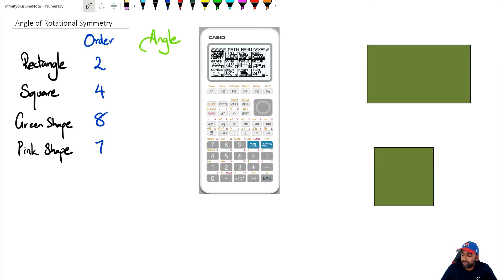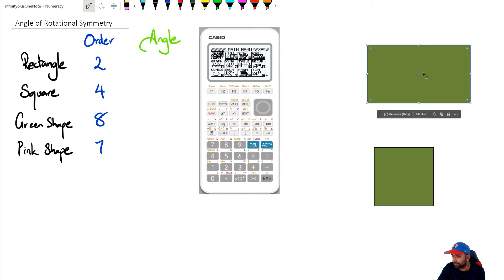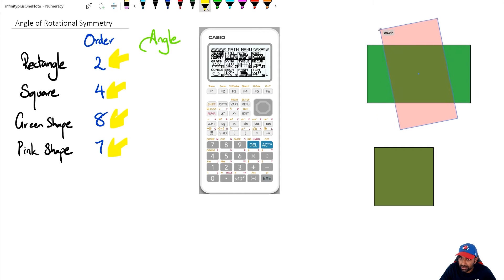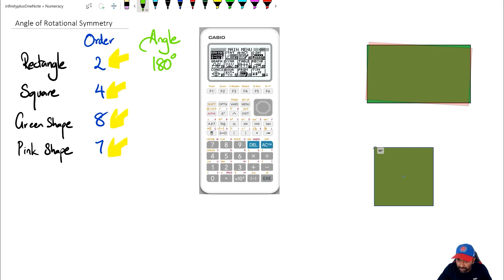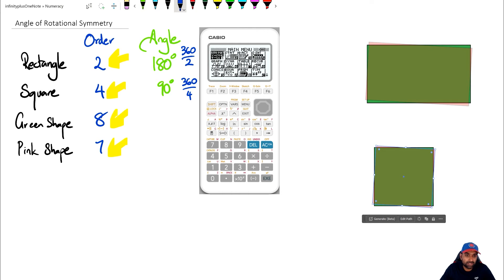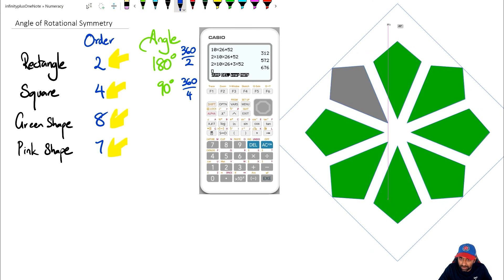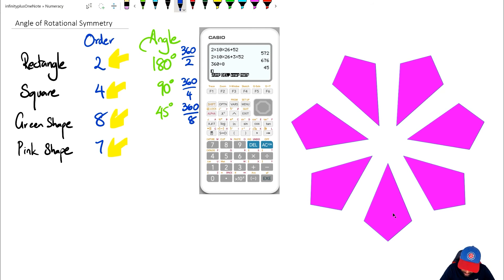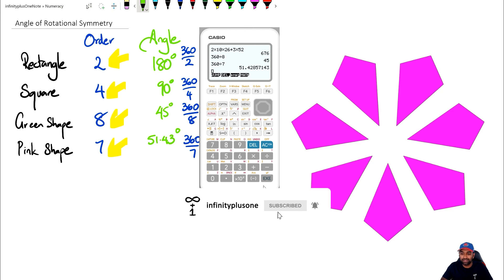How to Find Angle of Rotational Symmetry